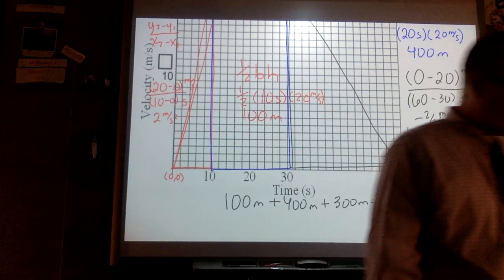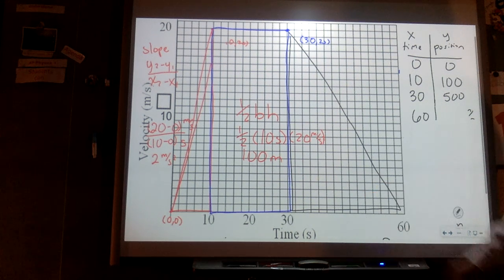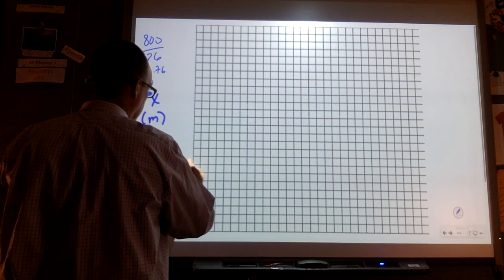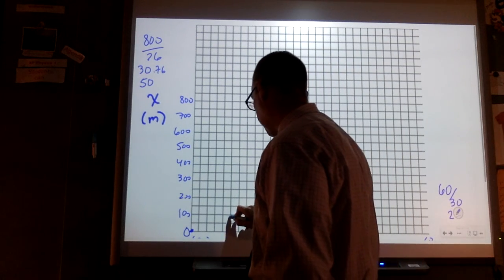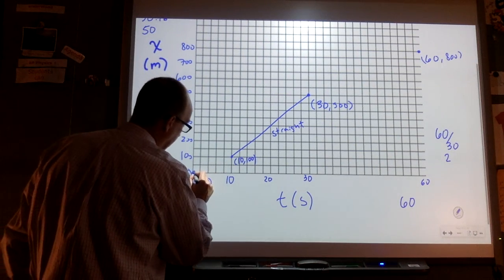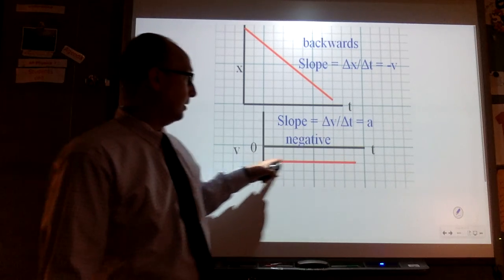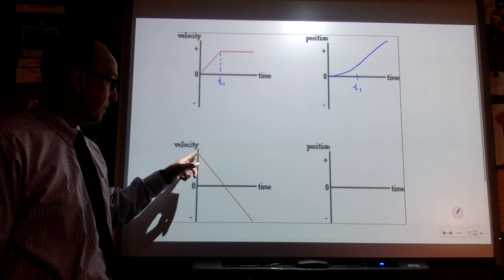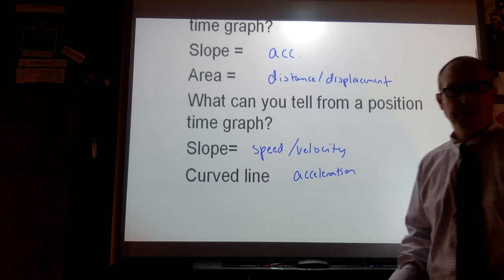vt graph 2